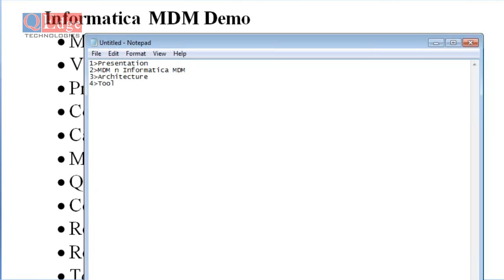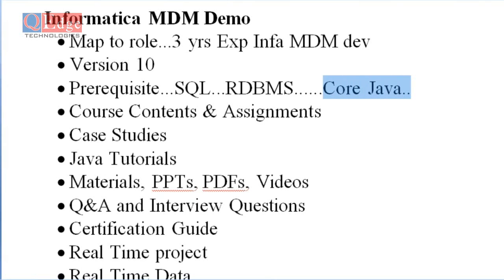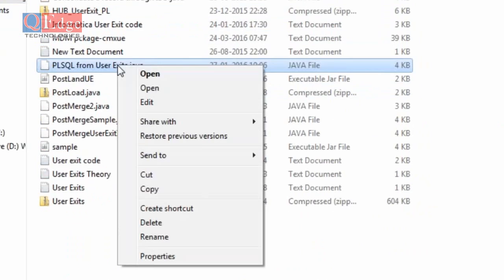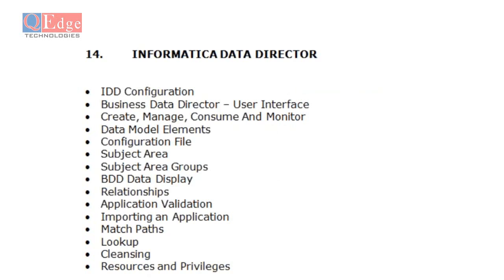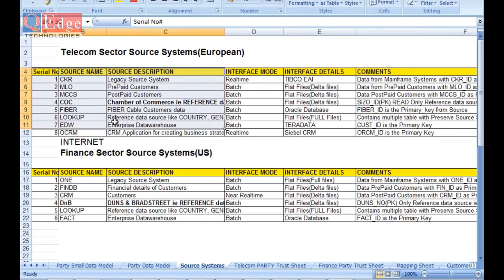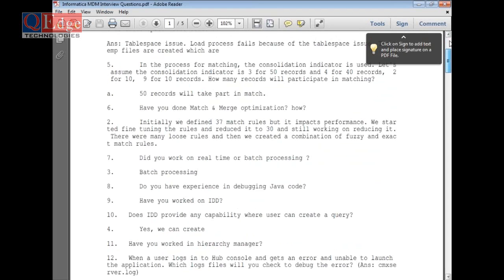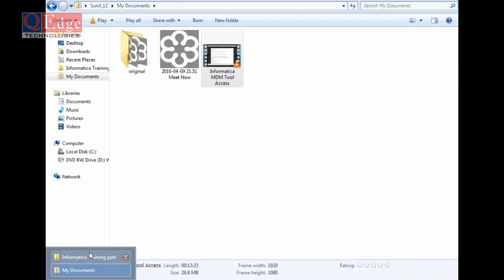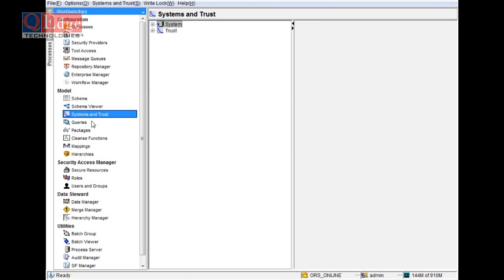Informatica MDM Online Training | Informatica MDM Tutorial for Beginners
Informatica Master Data Management Complete Overview

in this informatica mdm demo video we discuss the informatica mdm course modules. prerequisites for the course. overview of mdm tool, assignments also